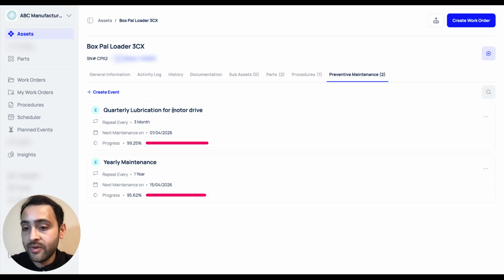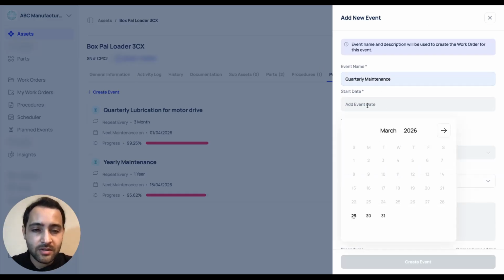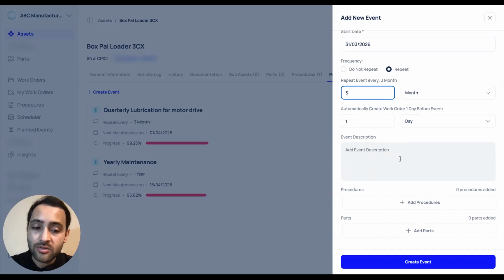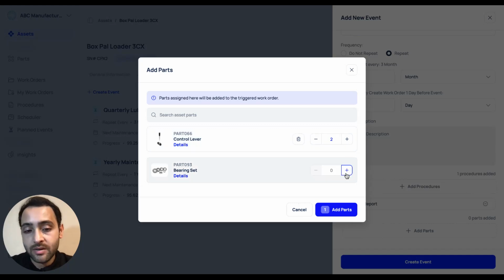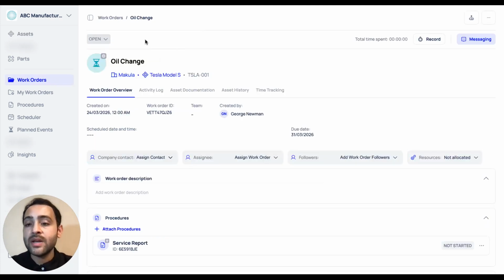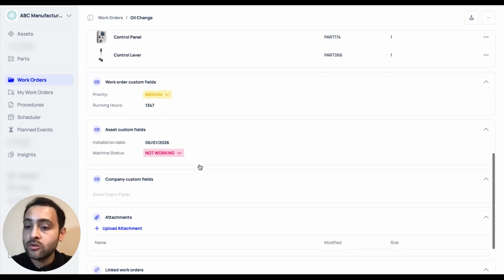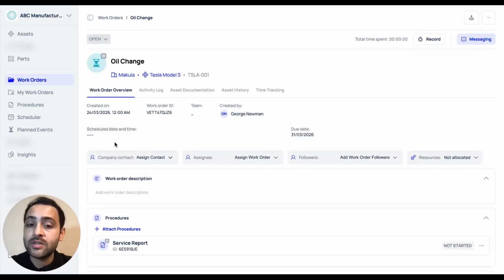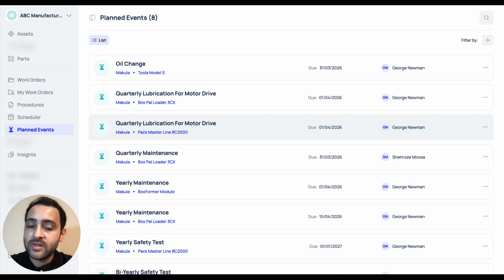Reduce Downtime with Preventive Maintenance Events | Makula CMMS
Still reacting to breakdowns instead of preventing them?

Makula's CMMS Preventive Maintenance helps maintenance teams plan and automate service tasks based on time, usage, or predefined conditions: so maintenance happens before failures occur.

In this video, you’ll see how Makula enables teams to schedule recurring maintenance, trigger events automatically, and ensure every asset is serviced at the right time.

The result: reduced unplanned downtime, improved asset reliability, and more efficient maintenance operations.